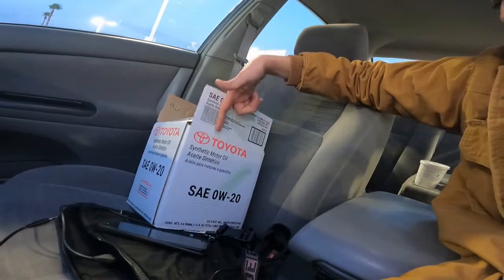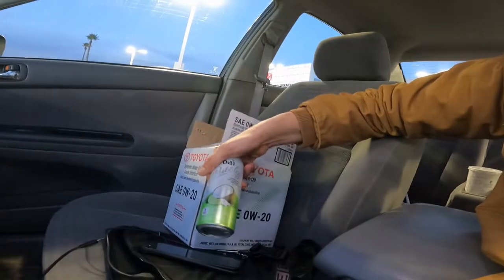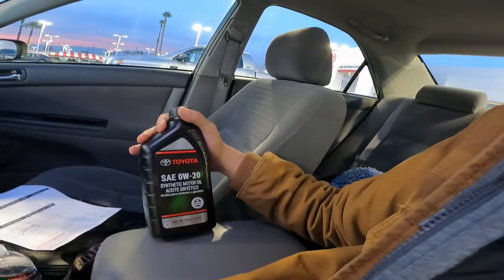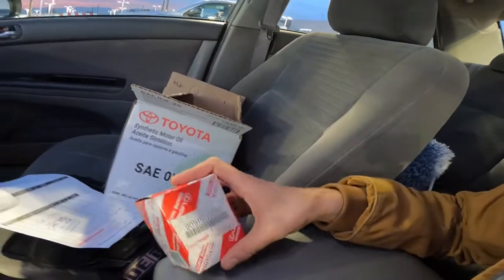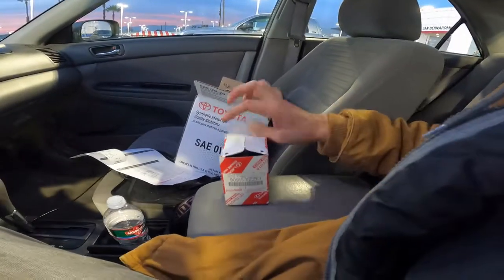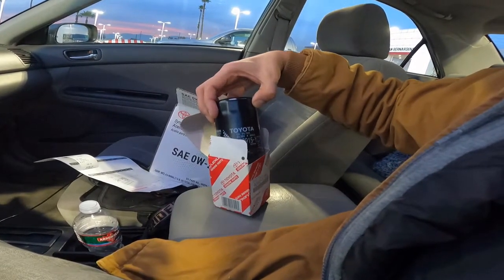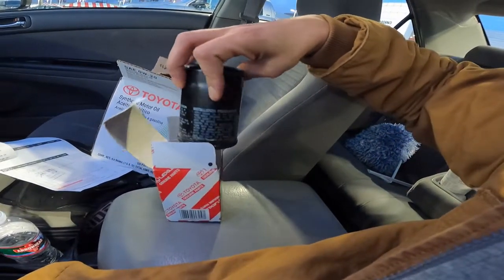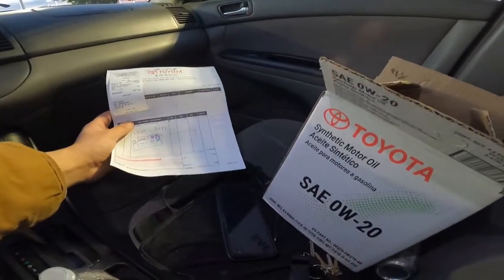I bought REAL Toyota Oil and Filter for my 2007 Scion tC!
Hey guys in this video I went to my local Toyota dealership and bought REAL oil and an oil filter for my 2007 Scion tC.

I say real because I've heard of people saying (online forums) that it's possible to fake these oil filters and sell them.